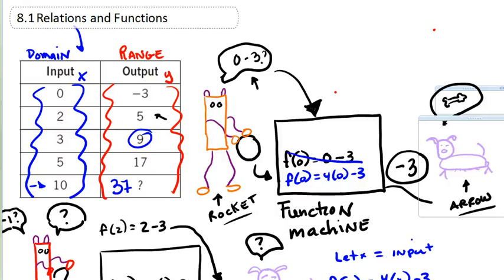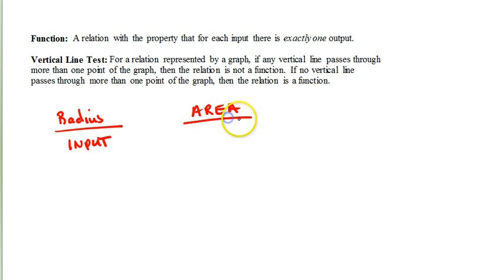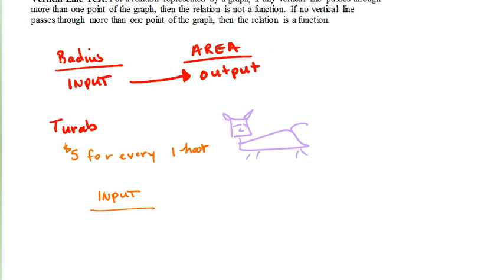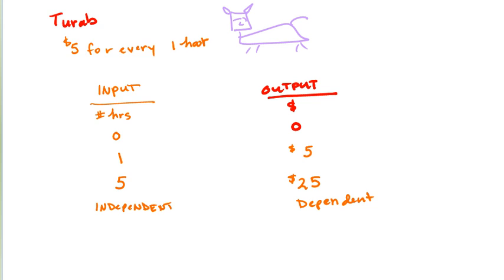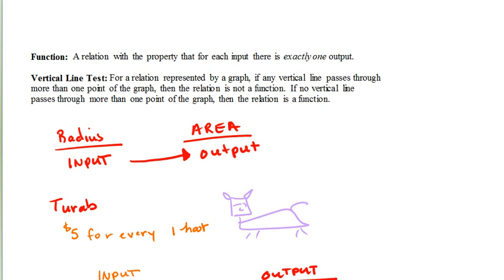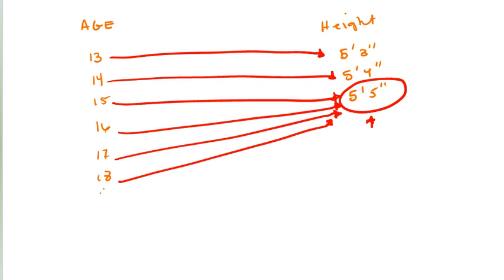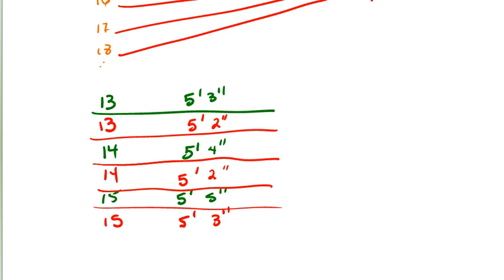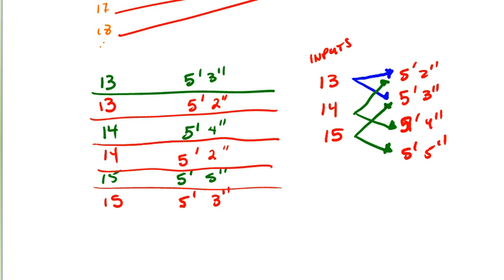Part 2: What is a Function